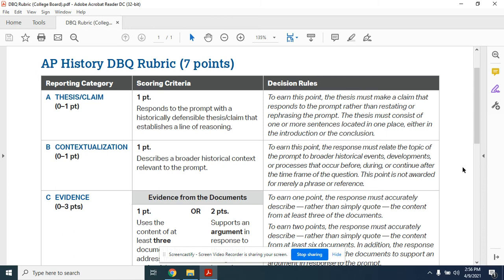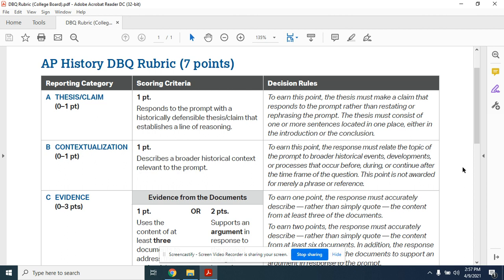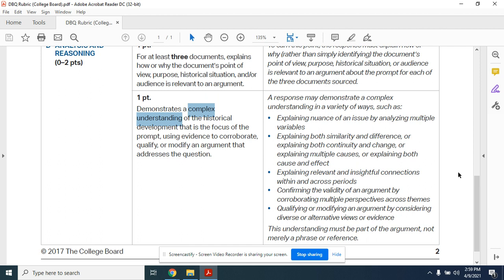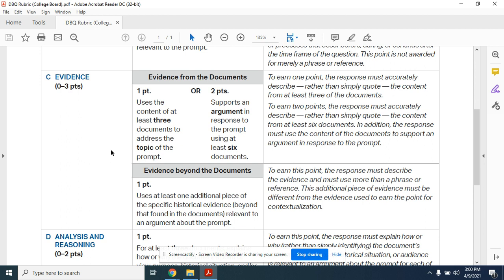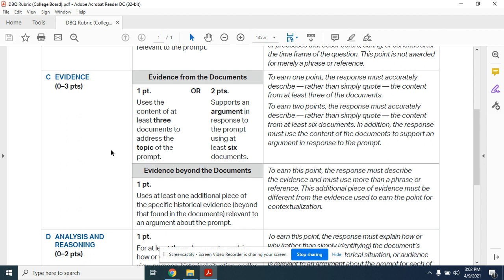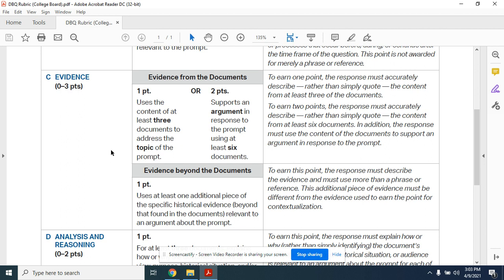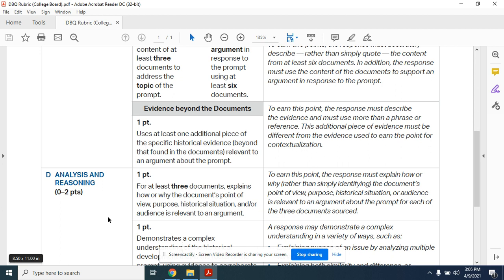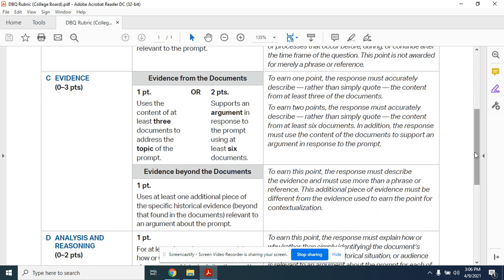DBQ Rubric Explained